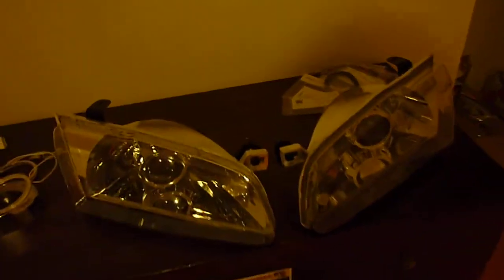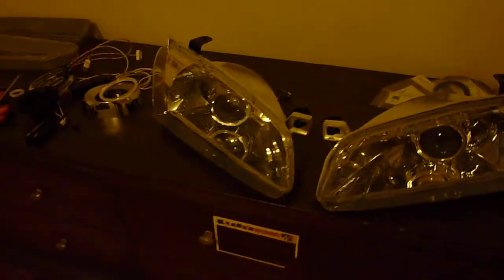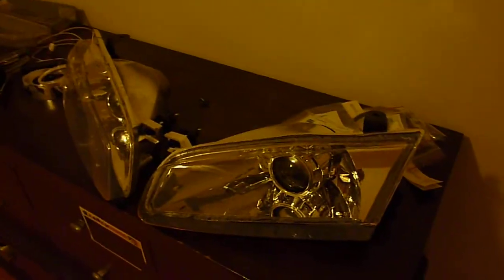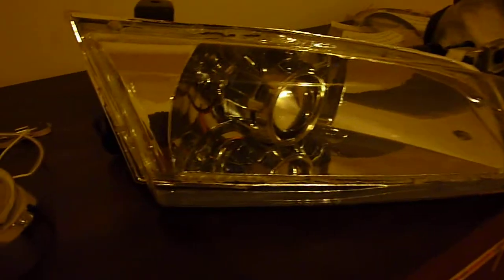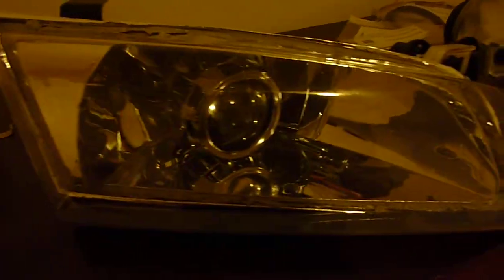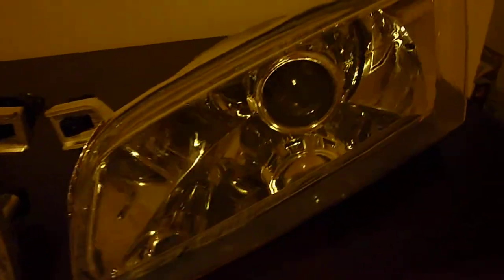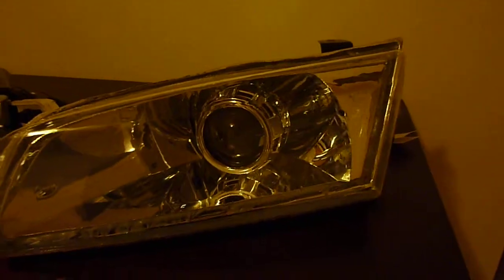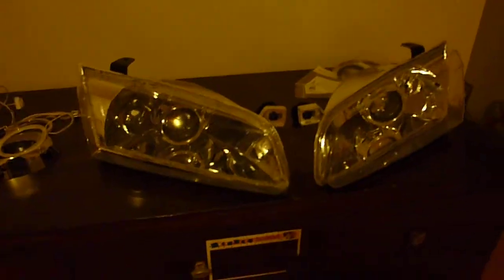Gen 4 Camry Retrofitted Projector Headlights w/ LEDs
Check me out on Toyotanation.com if you're interested in buying these. Custom "1 of a kind" headlights. If you want your headlights retrofitted, PM me.